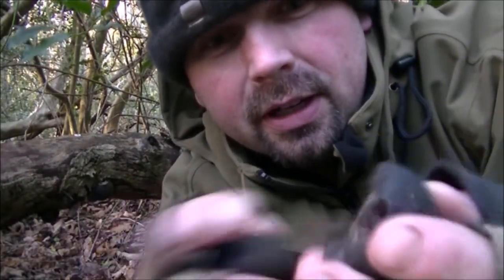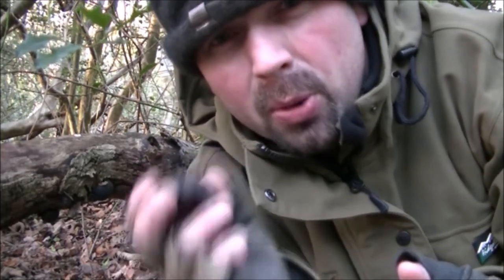Great balls of fire! Cramp ball fungus for bushcraft.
The most awesome type of fungus for fire lighting, mostly found on fallen ash branches and so easy to light from a simple spark.
Amazon store
I was reminded of these great fungus by Mike on the first channel I recommend you check out if you're interested in bushcraft:
There are loads more great channels out there so head out to these guys and take it from there. Do me a favour and tell them I sent you as it's always good to know how people find channels.

Thanks for watching and appreciating my videos - I will make more bushcraft videos whenever I can but if you have missed my previous videos check out the Bushcraft / Survival / Wildlife playlist on my channel